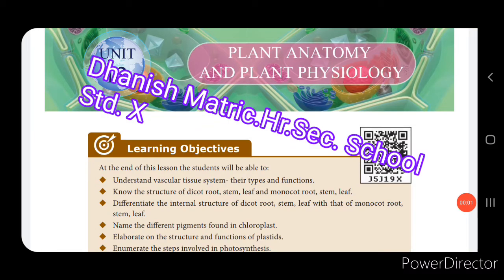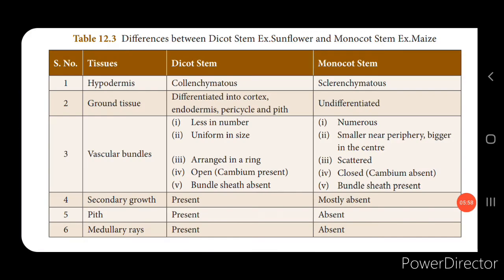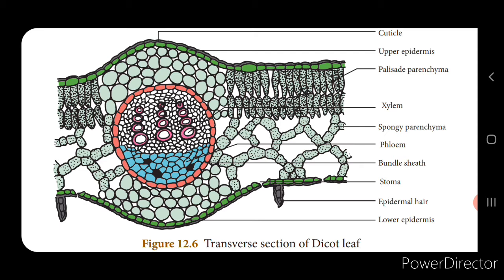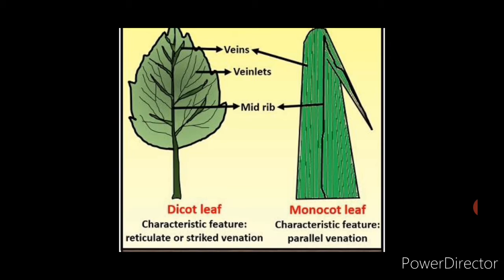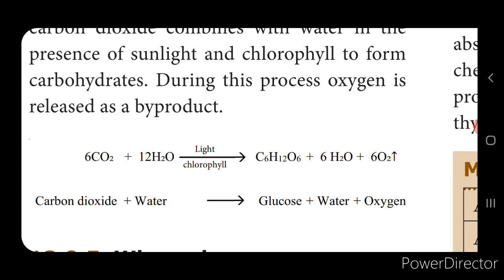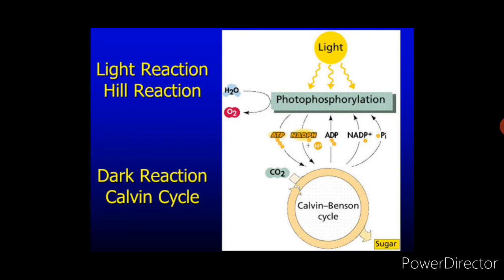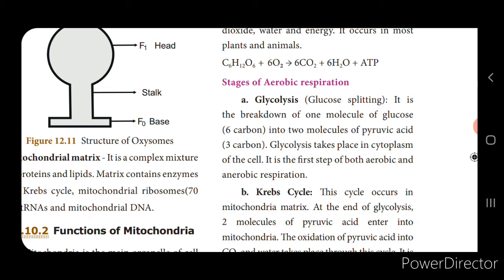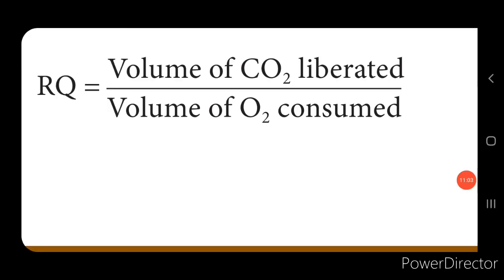Std. X Science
Unit -12 Plant Anatomy and Plant  physiology